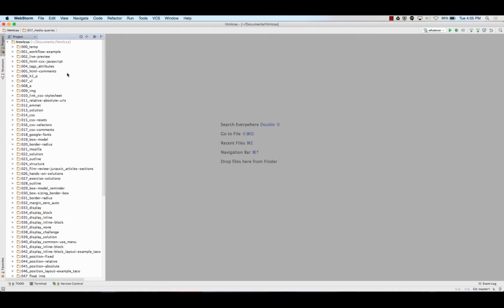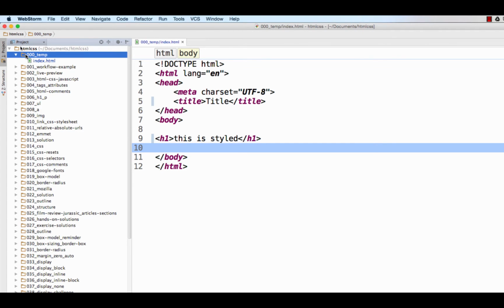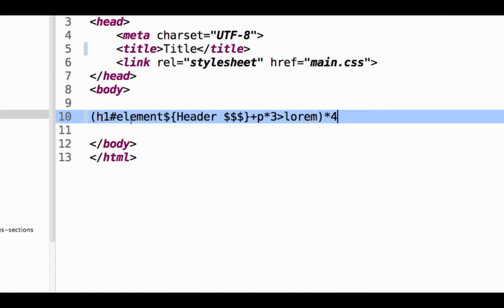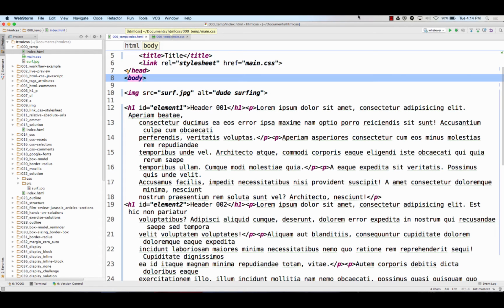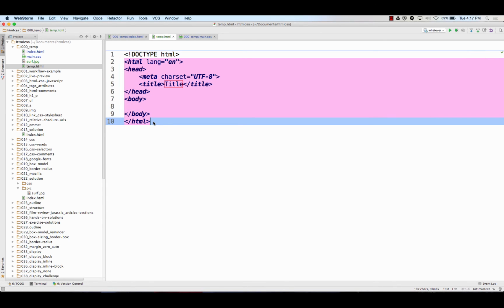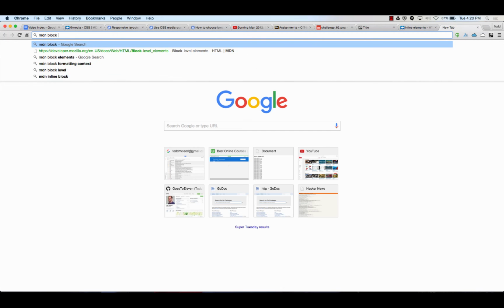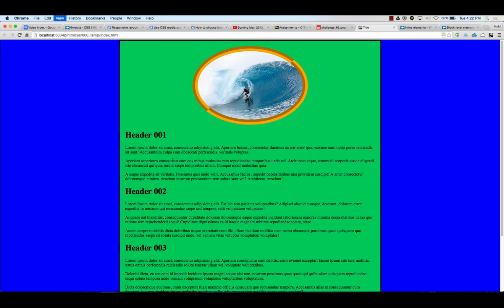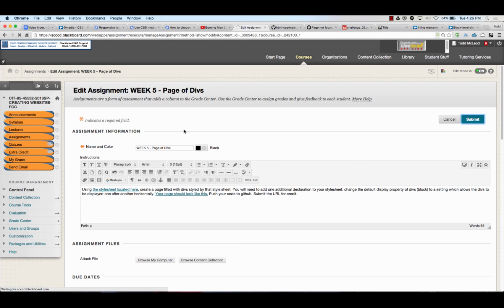how to code html